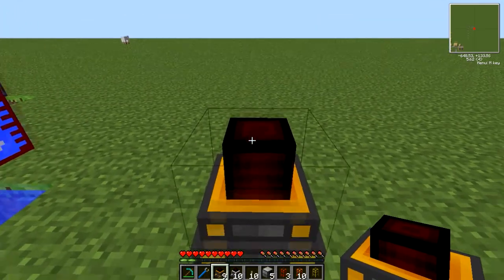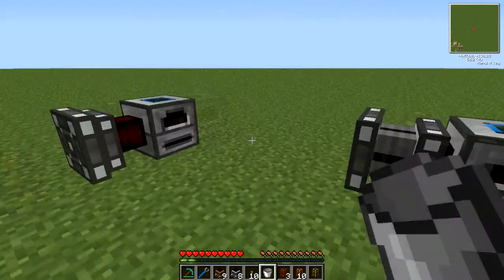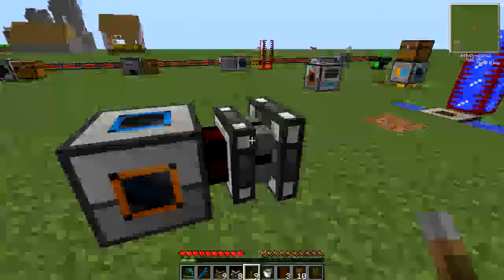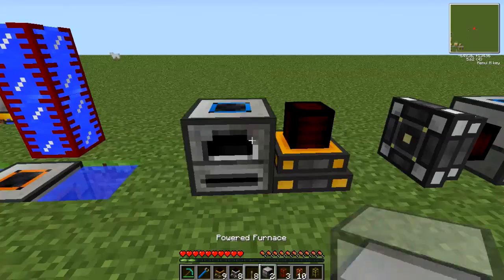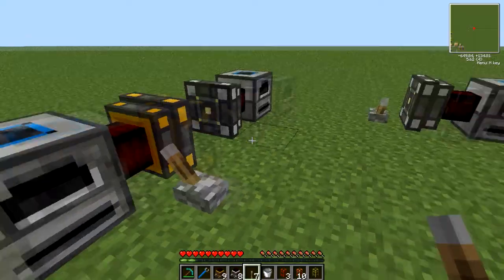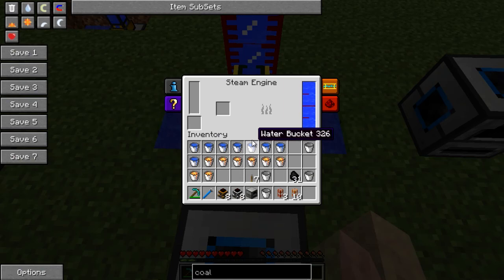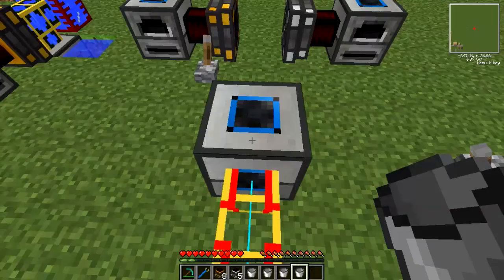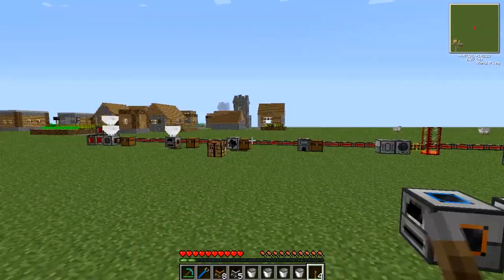(NEW) TEKKIT Tutorial: Steam and magmatic engines from thermal expansion.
A quick tutorial on the basics of the steam and magmatic engines from thermal expansion. I highly recomend you check out the tutorial on redstone energy cells and conduits in my other videos, as they are invaluable in my opinion.